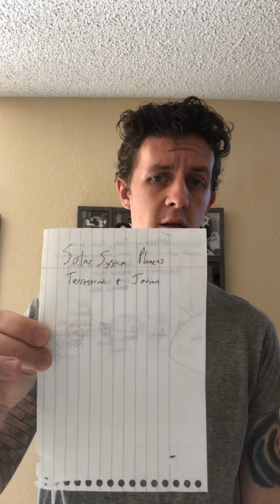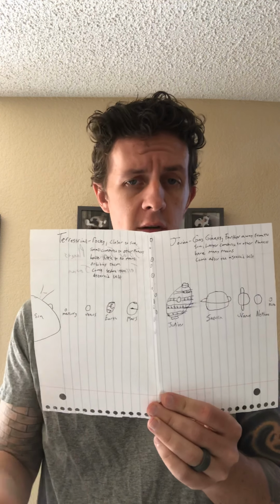RED 3342 Foldable